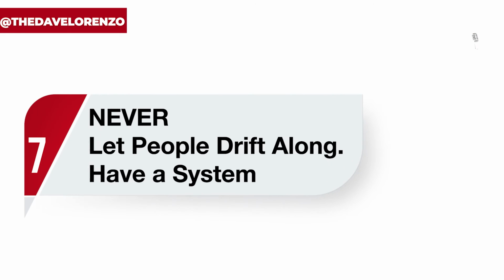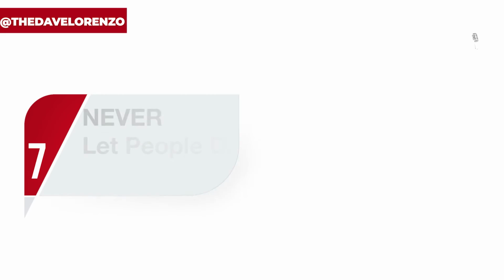6 STEPS For A Successful Group Coaching Session | How To Run A Group Coaching Session